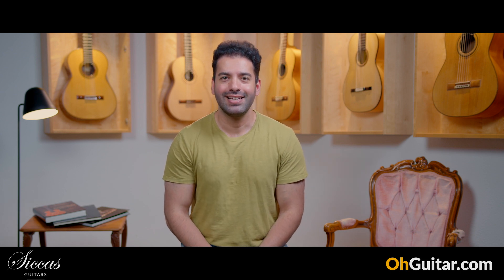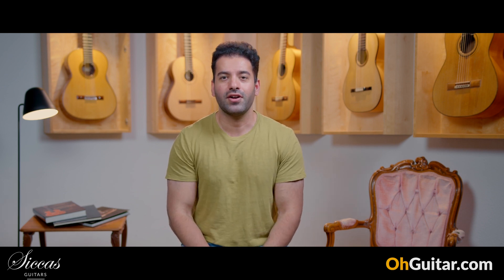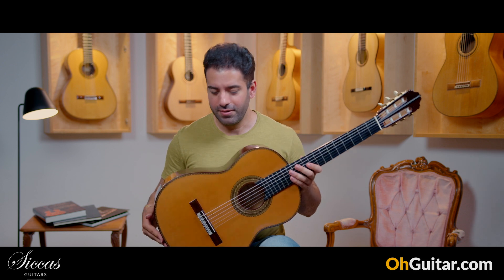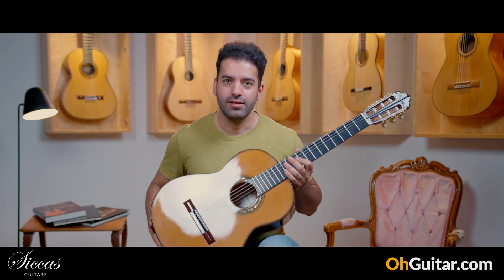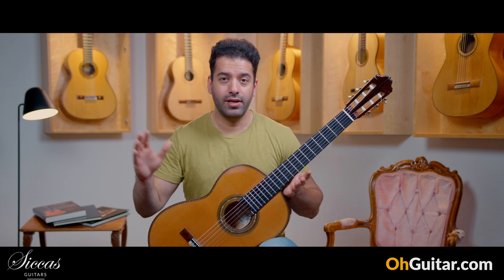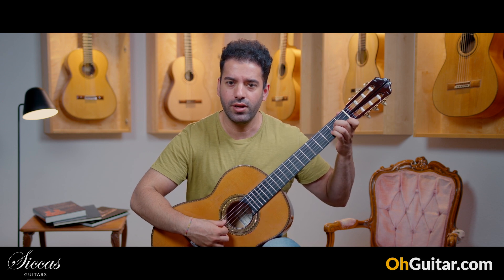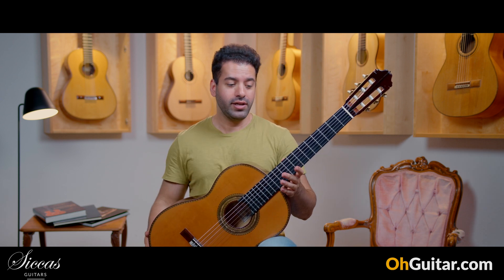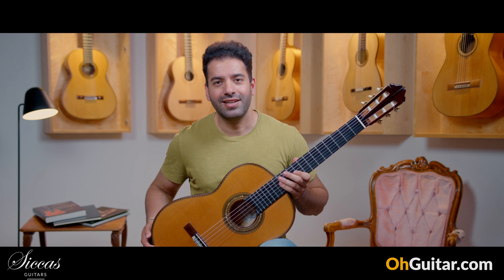Manuel Adalid – 2023 Doubletop "La Catedral" 10 Anniv. Classical Guitar Review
► 76137 Karlsruhe, Roonstr. 31, Germany ‾‾‾‾‾‾‾‾‾‾‾‾‾‾‾‾‾‾‾‾‾‾‾‾‾‾‾‾‾‾‾‾‾‾‾‾‾‾‾‾‾‾‾‾‾‾‾‾‾‾‾‾‾‾‾‾‾‾‾‾‾‾‾‾